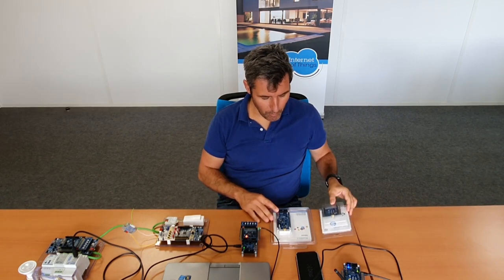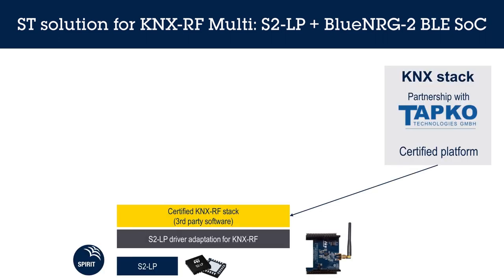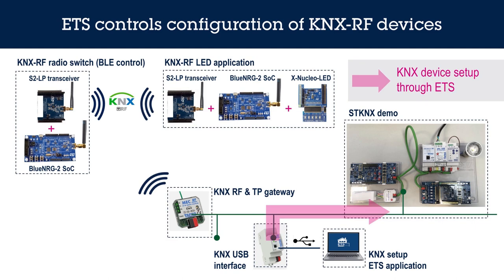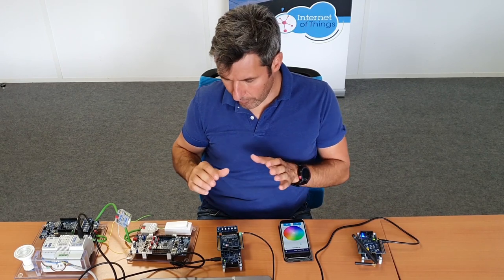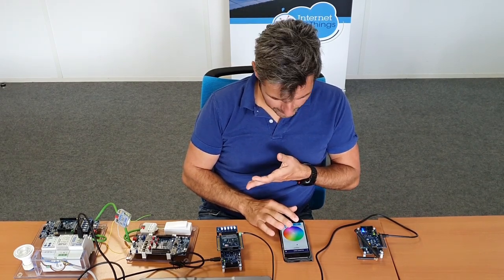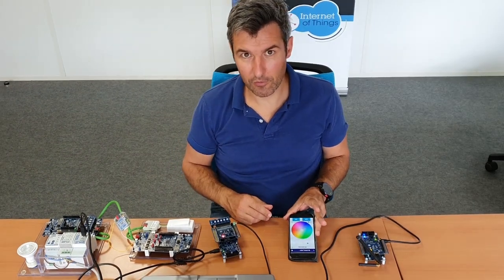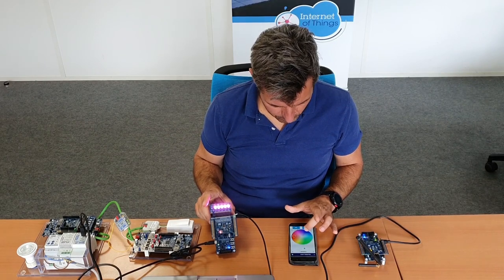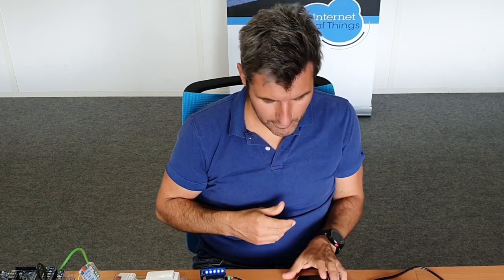STMicroelectronics: extending KNX twisted pair with KNX-RF and BLE 5.0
ST demonstrates how to enhance a KNX bus based network (using KNX twisted pair technology) with KNX-RF and Bluetooth Low Energy 5.0 wireless connectivity. A SmartPhone application is used to control any KNX certified devices either on KNX bus or using wireless KNX-RF Multi standard.